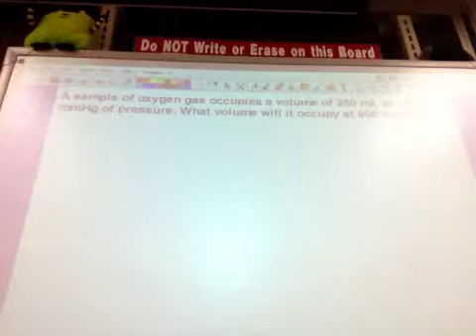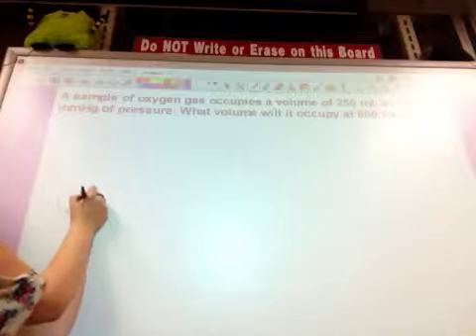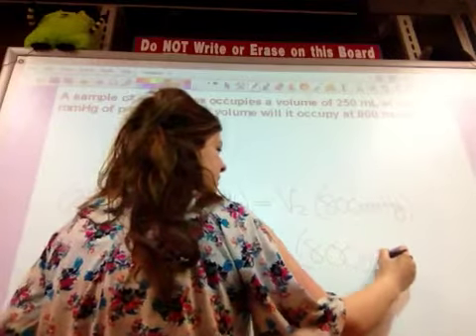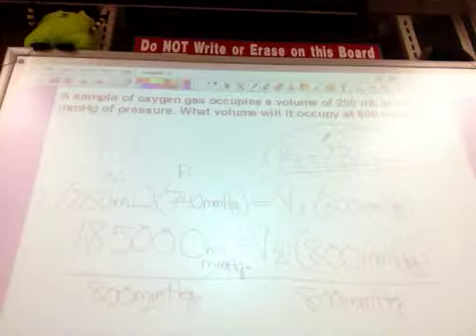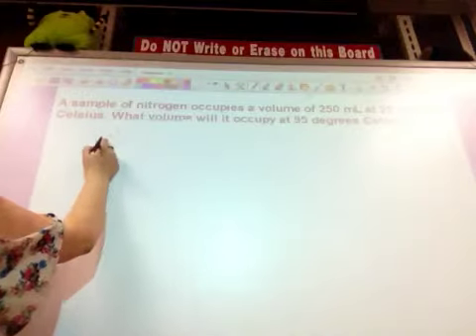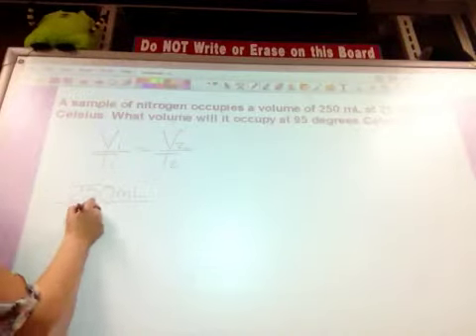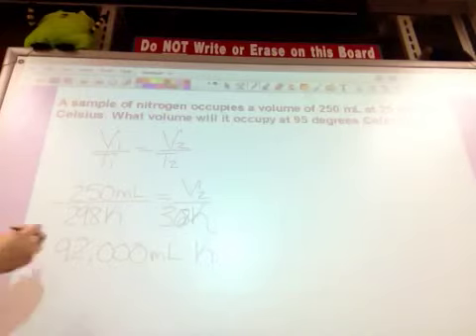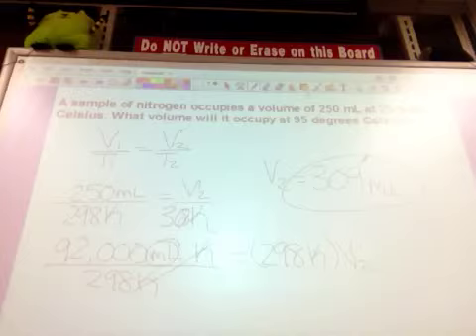Boyles and Charles practice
Cp